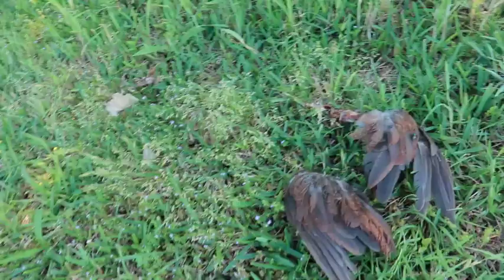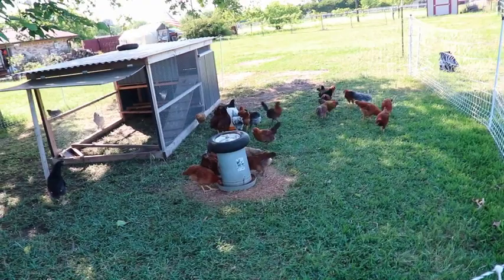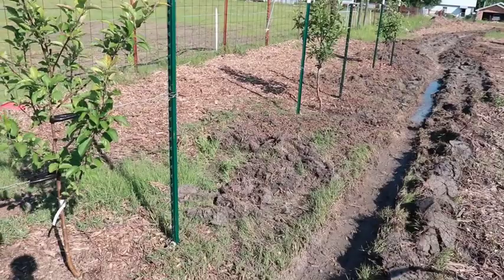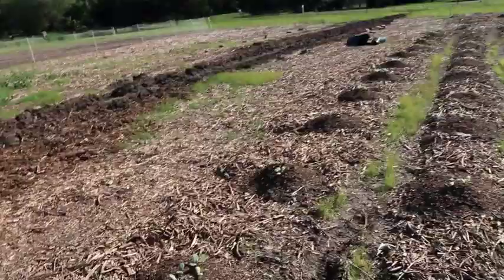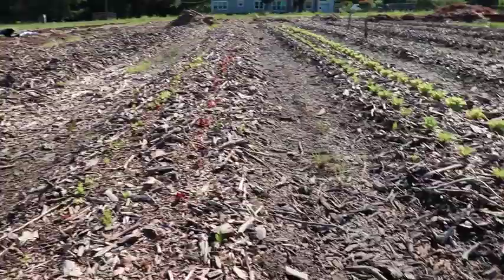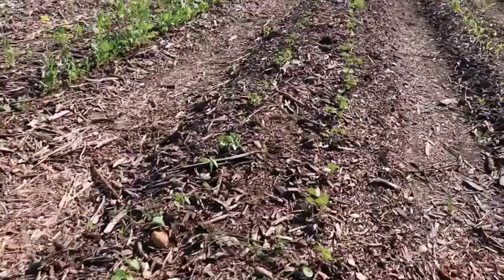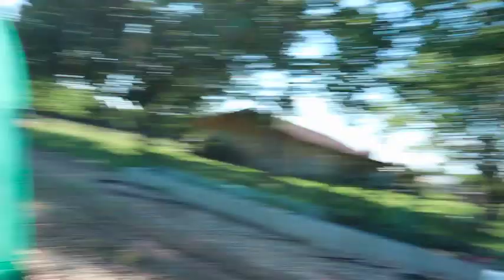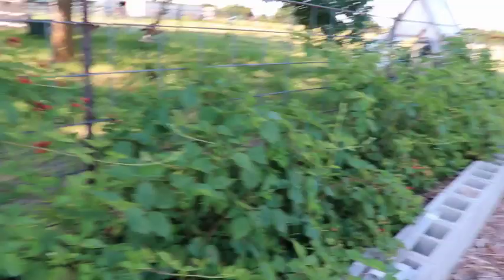Dead Pullet, Plowing Rain Furrow, Boysenberries, Have Nothing in Common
It is been a crazy busy week and today started off with a pullet that was killed by an unknown predator, most likely an owl. The apple trees were standing in water for days so I plowed a furrow to help drain the water away. Squash bugs are already attacking the little plants and potato bugs are attacking the potatoes. So far, this spring is one challenge after another. Hope you are faring better!